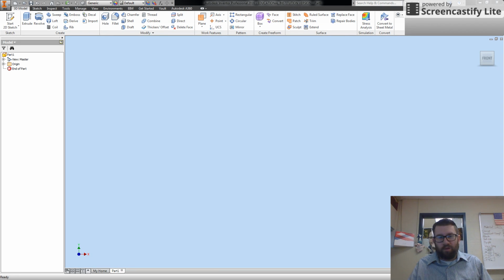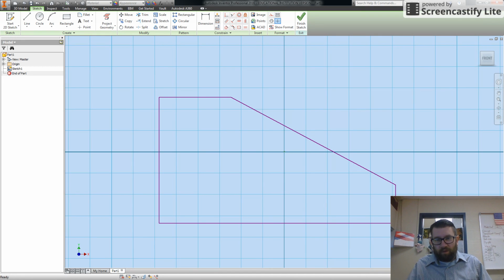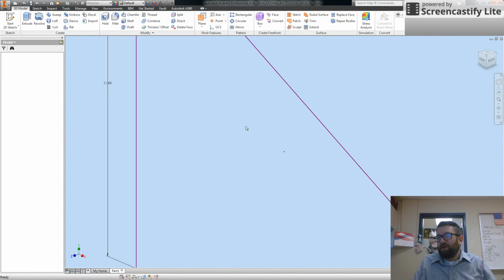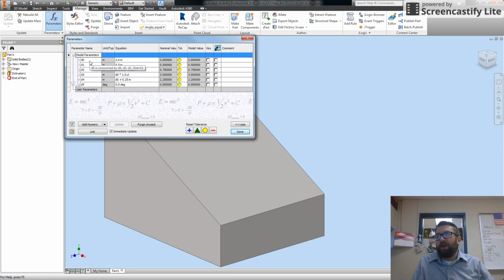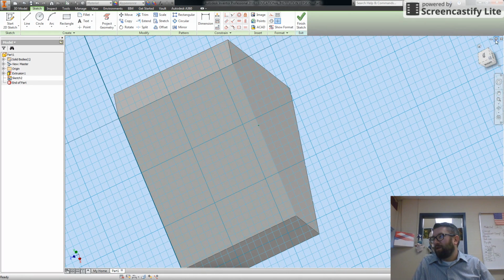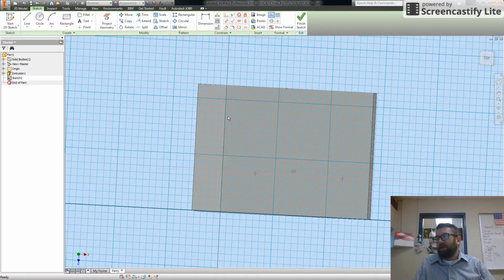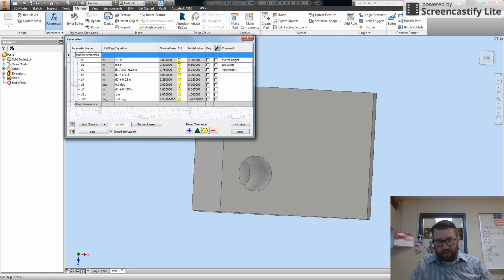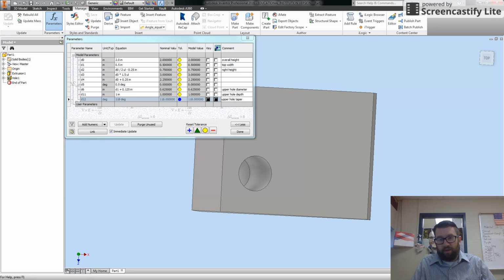PLTW IED Parametric Constraints 8.2 Part4